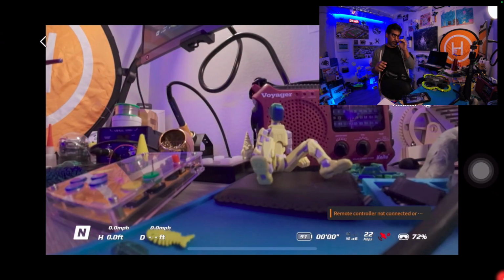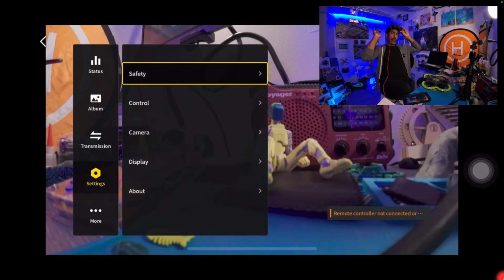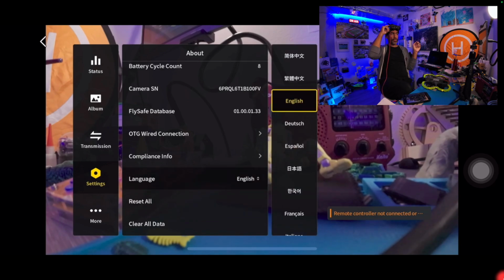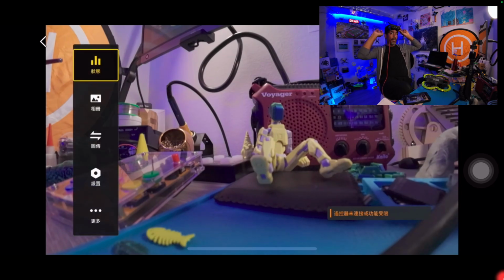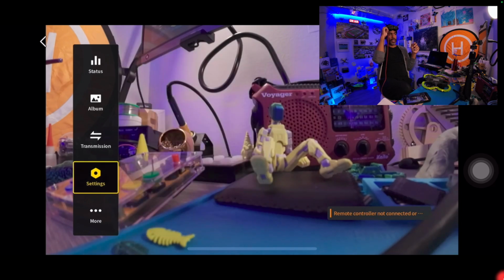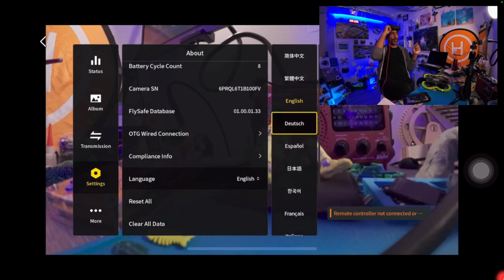dji goggles in Chinese - dji goggles not in english, dji goggles in another language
how to put dji goggles back to english. This video is by request since some folks were having issues with he last one. @JoshuaHarrell-bk8dz

accidentally put dji goggles into Chinese

How to put dji goggles back into English
1. Select menu by pushing right
2. go down 3 moves
3. select
4. go back 1
5. select About
6. Go backwards 1 move
7. Now move up two moves
8. Select Language